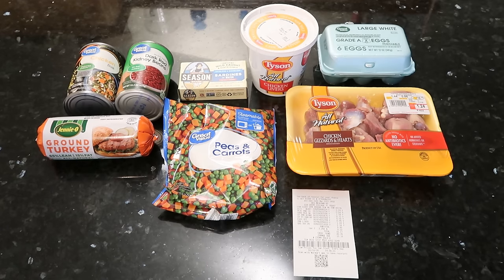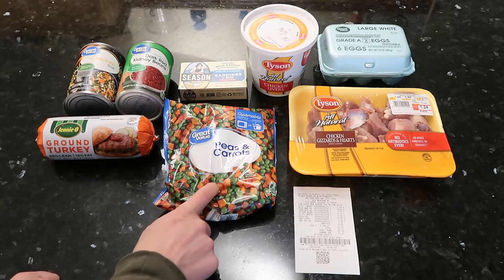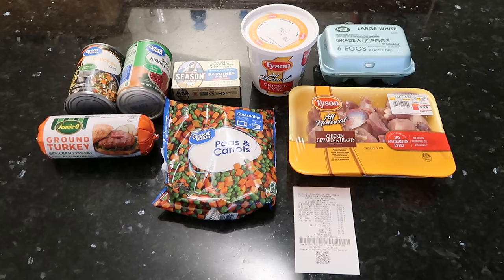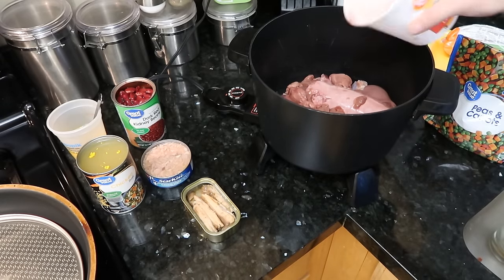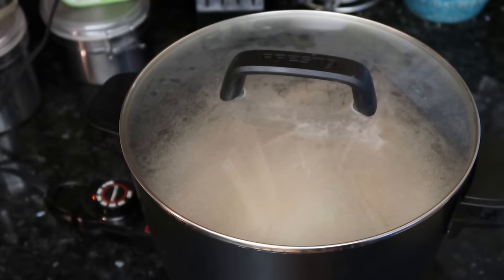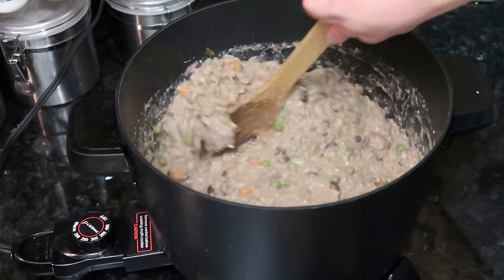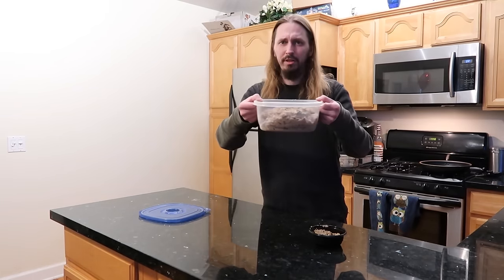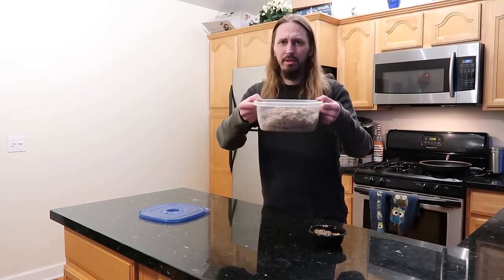Homemade Dog Food On A Budget. Real Food I Taste At The End.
I have made a few dog food videos.  This time we make it healthy, but, low cost.

Presto Multicooker I used in this video